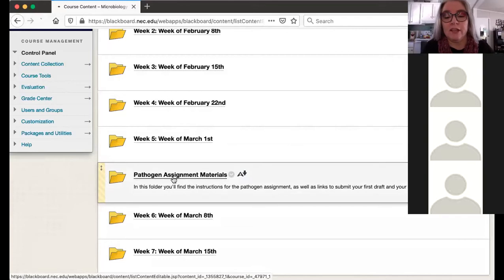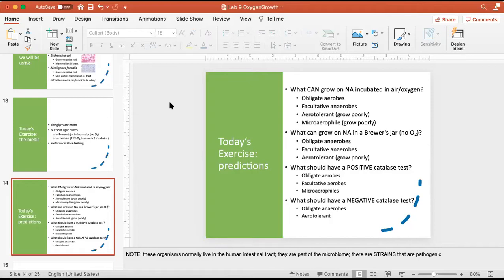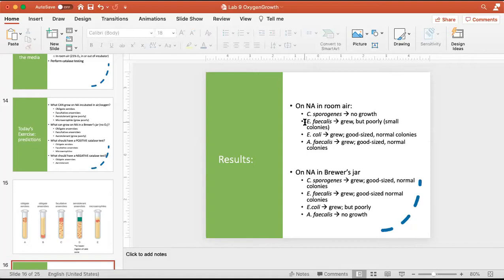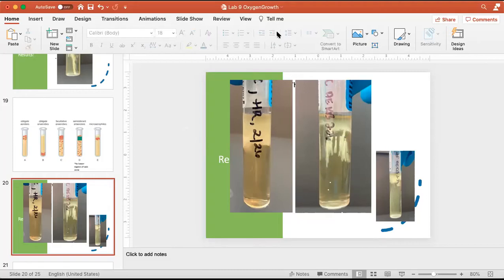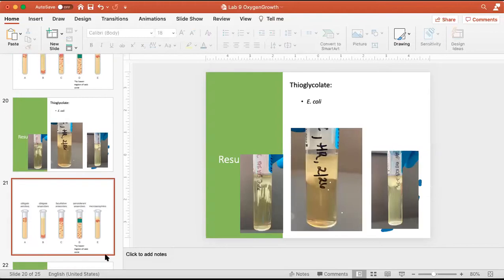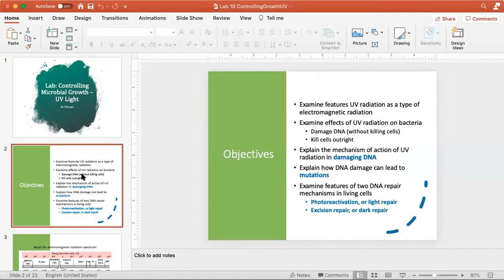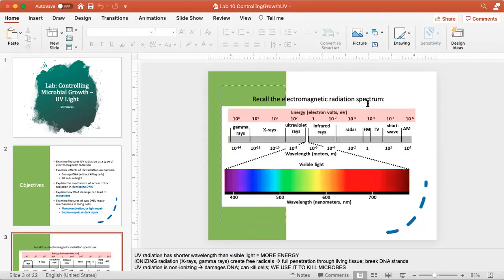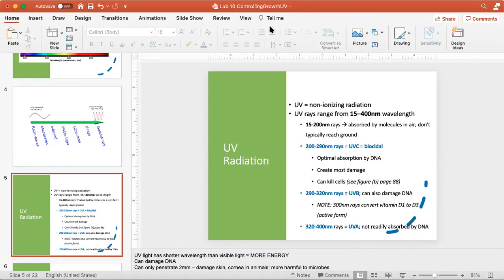LAB: Oxygen Requirements (3/10/21)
Recording of the NEC Micro lab from 3/10/21. We discuss the results of the oxygen requirement experiment.